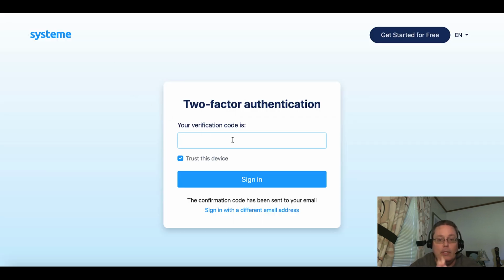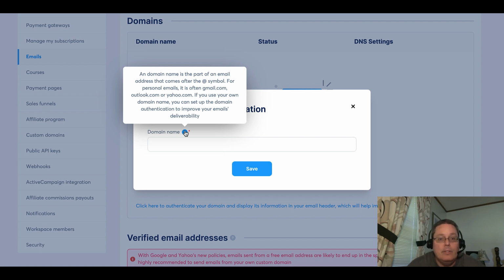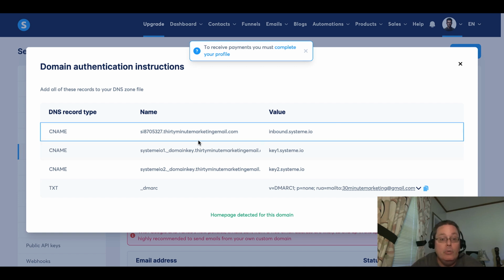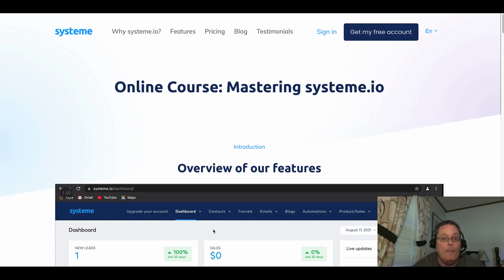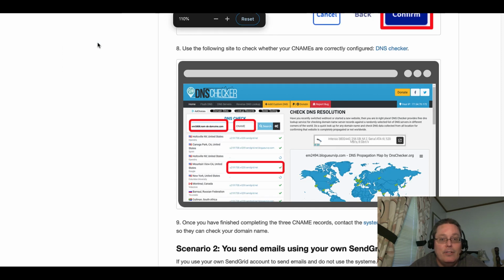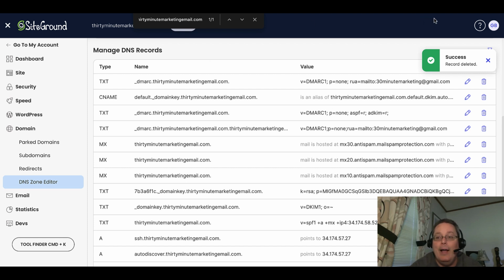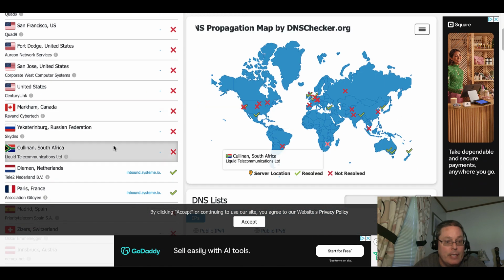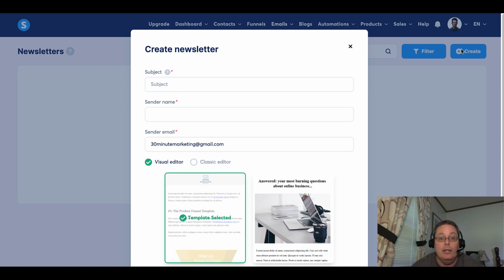Free Email Marketing with Systeme IO (setting things up)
🚀 Work With Me 1on1: Book a 1 Hour Call to Get Started or Unstuck Today!👇🏼